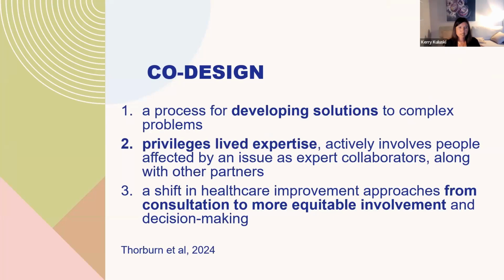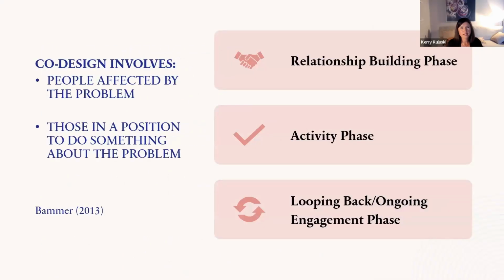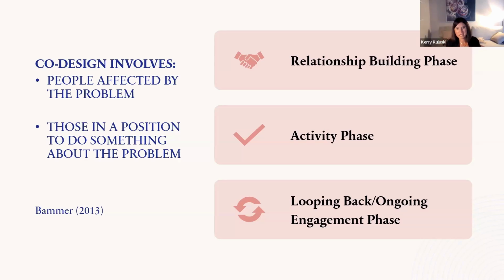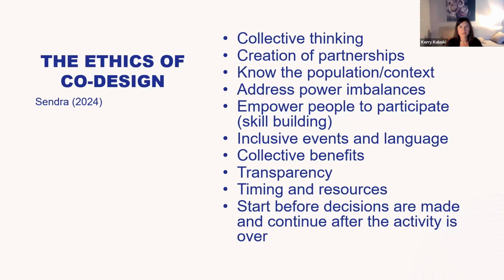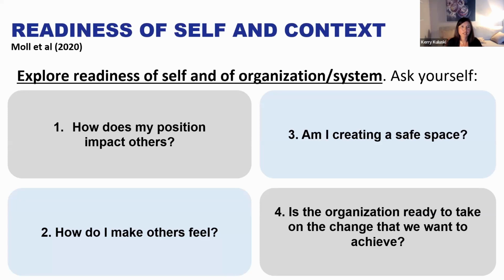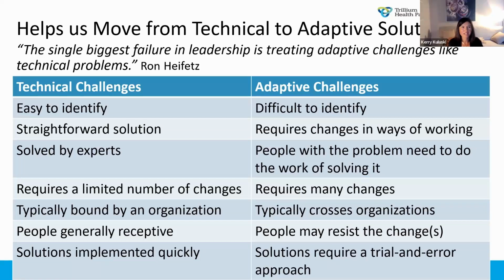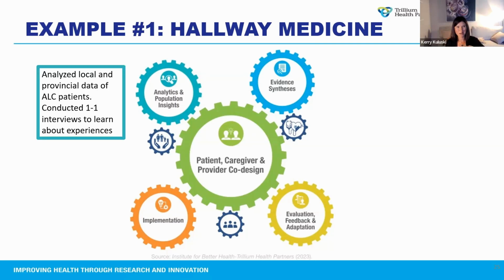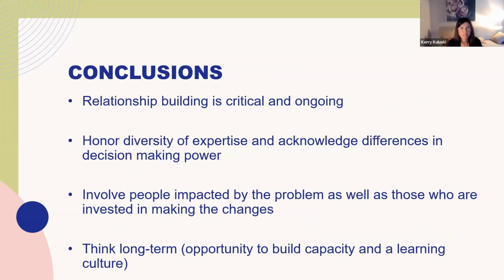Dr. Kerry Kuluski Expands on Co-designing using OHT Examples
Dr. Kerry Kuluski expands on co-designing, using specific OHT examples. We learn how to be intentional about co-design work and why it matters.